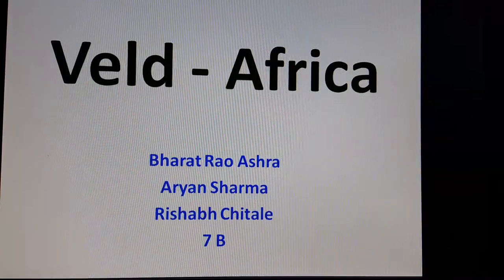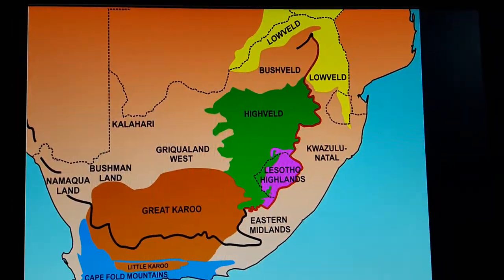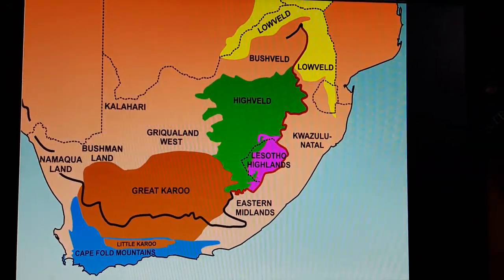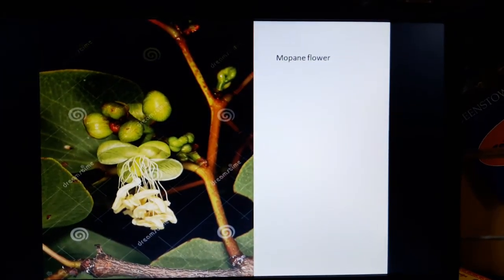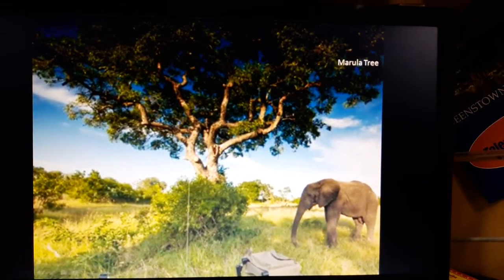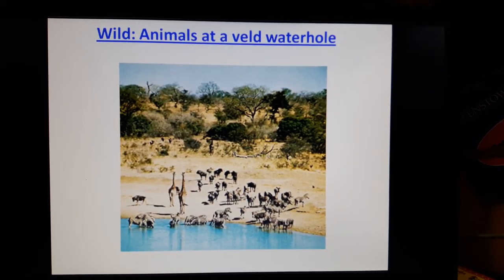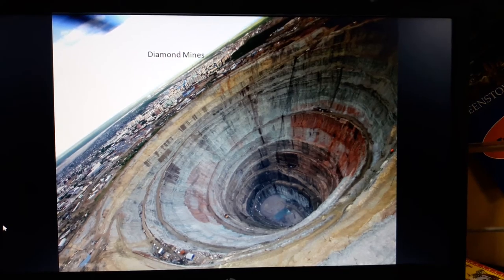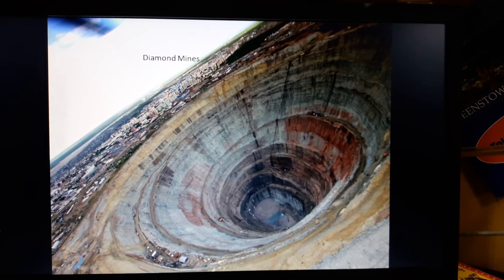Bharat Video Veld Africa 2016